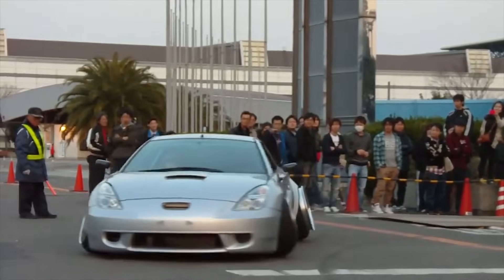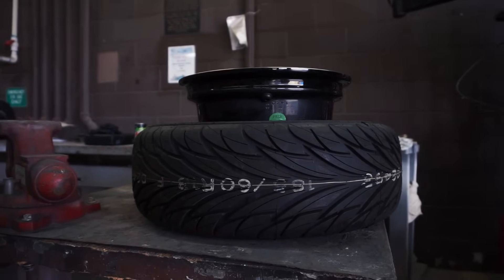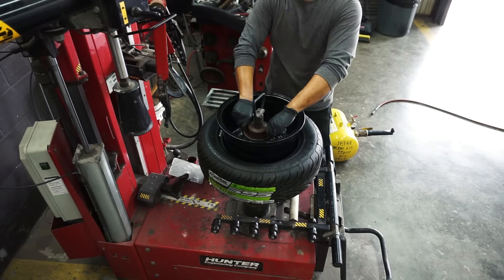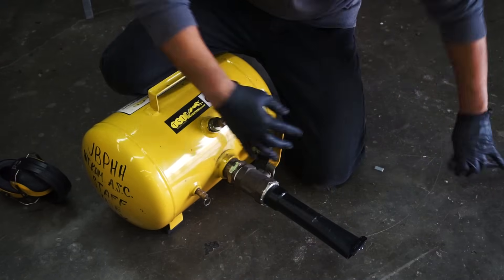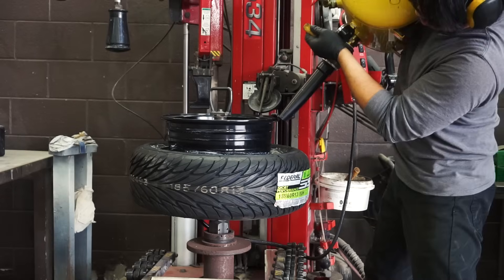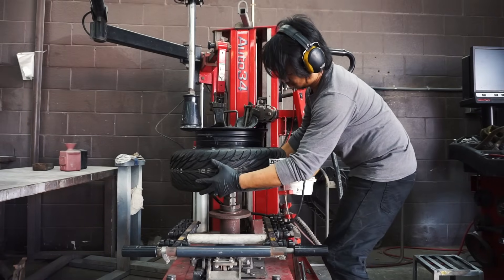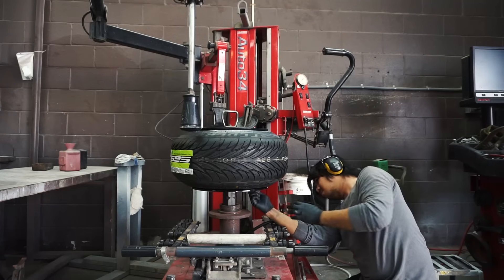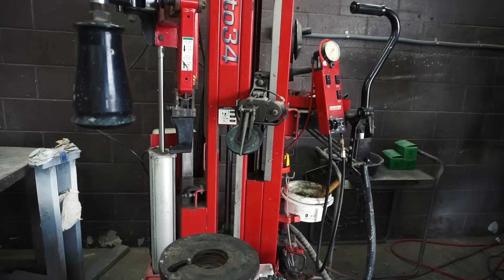Tire Stretch: 185/60R13 on 13x10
Wanted to try my hand at stretching some tires.

Selling off my old stock of stickers for cheap before I start making my new batch at my online store.